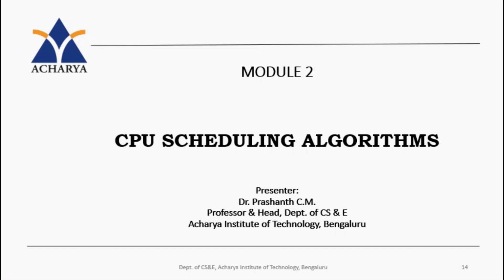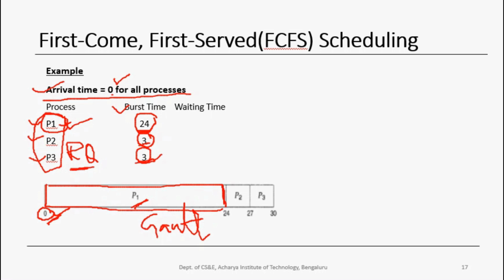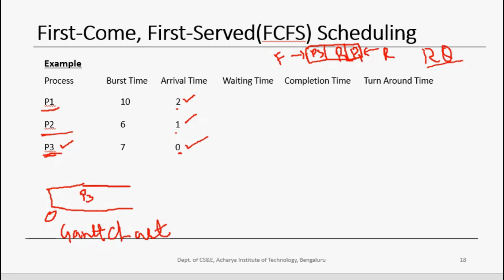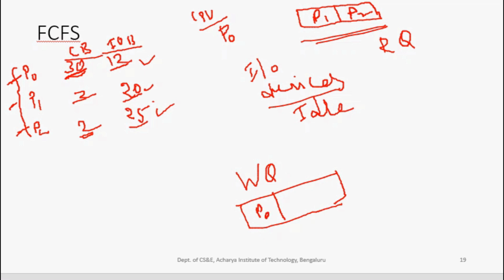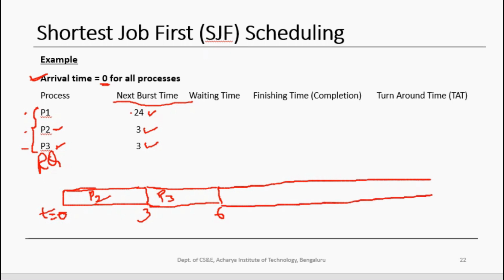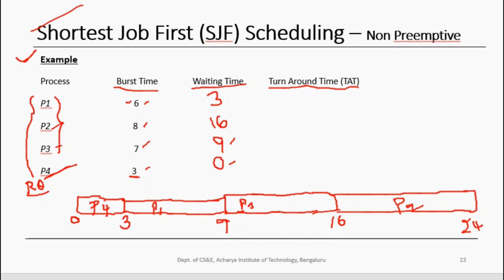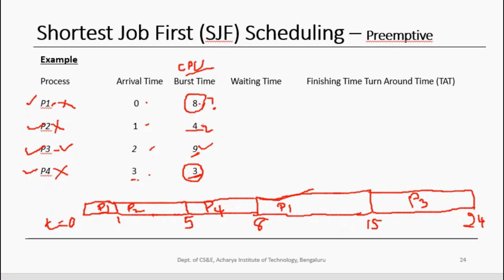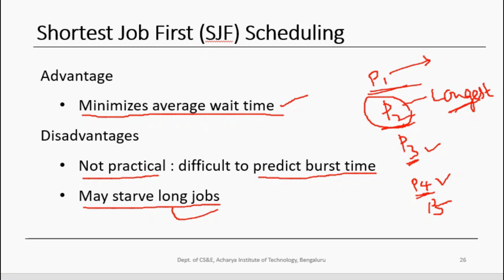CPU Scheduling -3 - Dr Prashanth CM